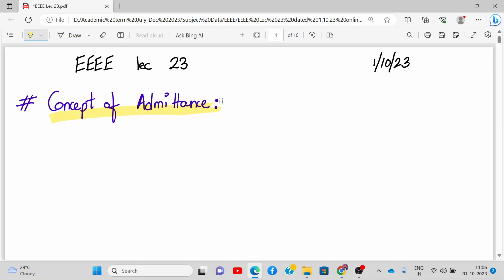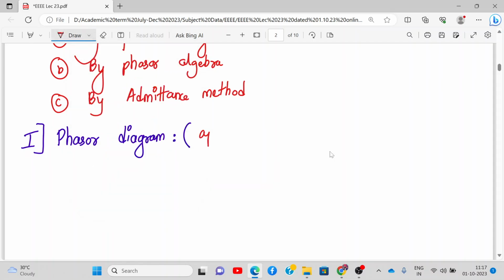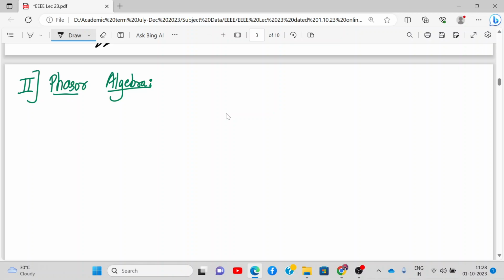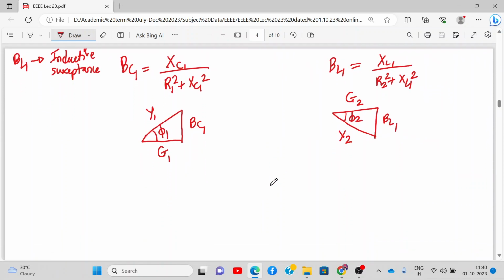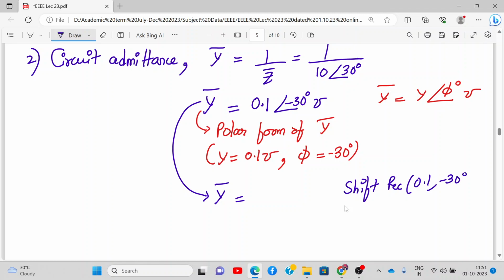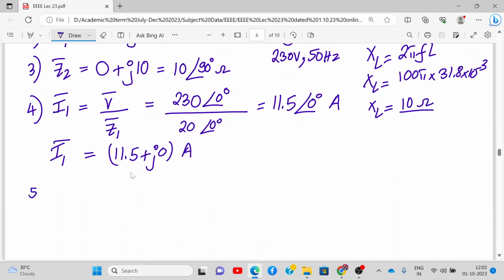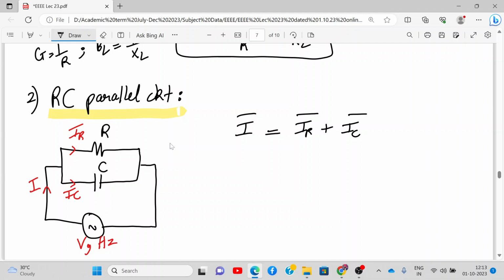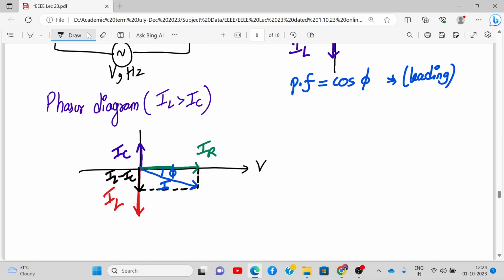EEEE Lecture 23 Live 2023 | Admittance concept | Numerical's | RC RL and RLC Parallel AC circuits